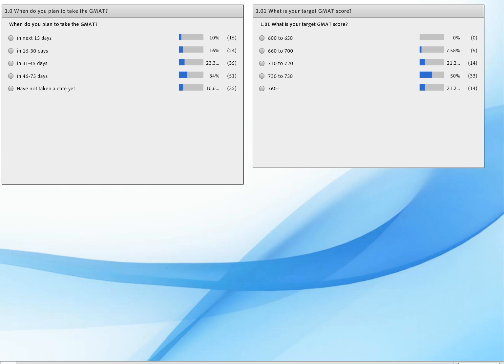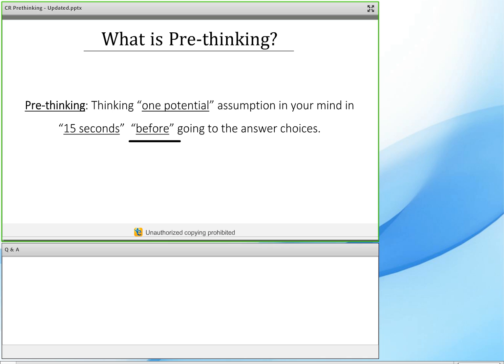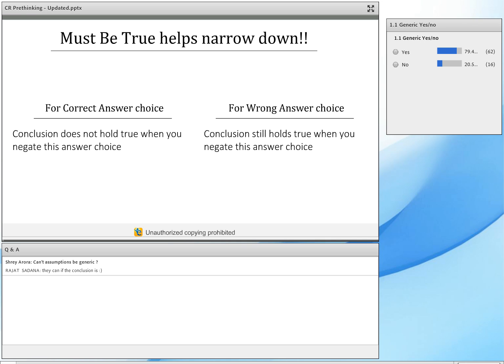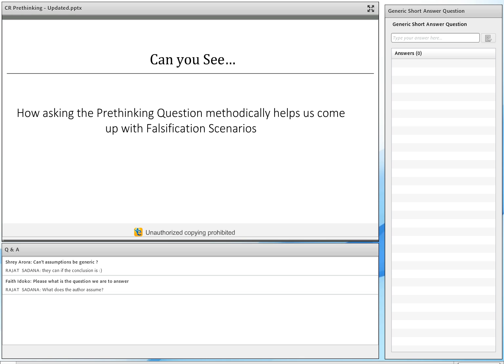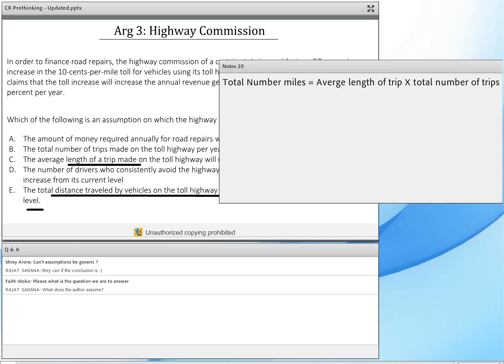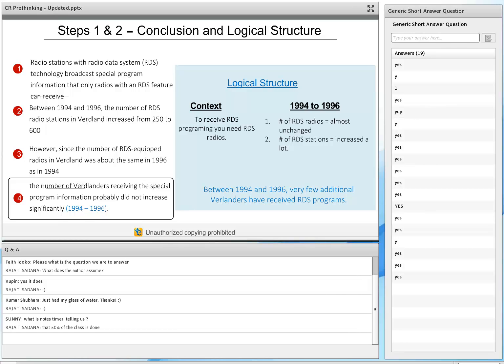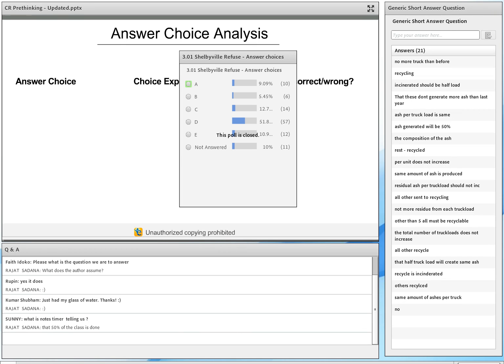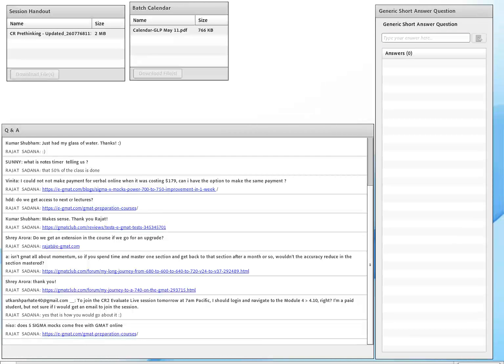GMAT Critical Reasoning - Learn the Key GMAT CR Strategies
In this Webinar, Rajat Sadana, founder and GMAT expert, will talk about key GMAT critical reasoning strategies to ace the GMAT CR section. We conduct Free Live webinar sessions every weekend.

In this webinar, you will learn:
🔗 Three characteristics of Correct Assumption and how it’ll help you attain 100% accuracy in CR.
🔗  Pre-Thinking: How it works and how it can enable you to answer even before you read the answer choices.
🔗 Negation test: Its application and how to use it to validate your assumptions.

Watch this video where Rajat explains how you can pre-think assumptions with examples. You can use the below timestamp; to jump to the relevant section:

00:00 Introduction
04:25 Three parts of the webinar explained
04:57 Part 1: About e-GMAT
21:52 Part 2: How to pre-think assumption?
23:28 What is Pre-thinking?
26:26 How do you solve CR Assumption questions?
28:05 Where do you spend your time?
30:53 What is an Assumption?
33:25 Two Characteristics of Assumption
37:55 Falsification of Conclusion
38:48 How to evaluate whether an answer choice is correct?
42:38 How to assess whether or not an answer choice is incorrect?
46:19 Critical reasoning GMAT - Pre-Thinking exercise process
49:26 Critical Reasoning GMAT Practice Question 1
01:11:16 GMAT CR: Pre-thinking and timing
01:16:08 Critical Reasoning GMAT Practice Question 2
01:30:17 Critical Reasoning GMAT Practice Question 3
01:38:53 Critical Reasoning GMAT Practice Question 4
01:44:17 GMAT CR Practice Question 3 – Answer
02:05:10 GMAT CR Practice Question 4 – Answer
02:12:37 How to ace the GMAT Critical reasoning section?
02:19:24 Q/A with the webinar attendees

Start your GMAT preparation with the most reviewed GMAT Prep company online, with more than 2000+ reviews on the GMAT Club.